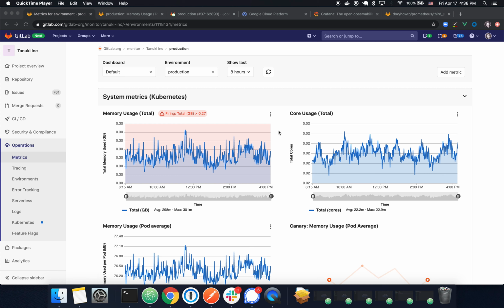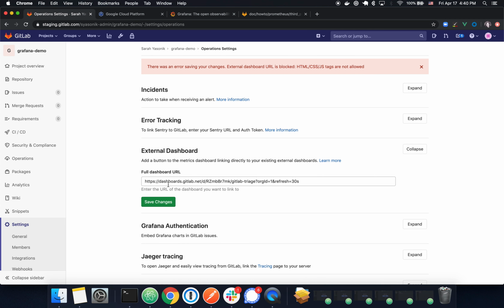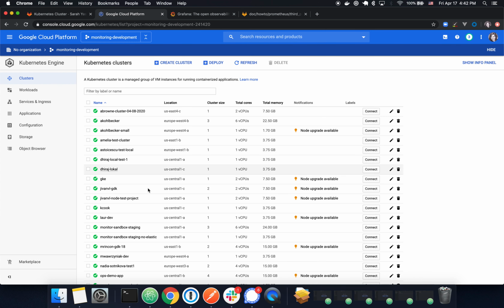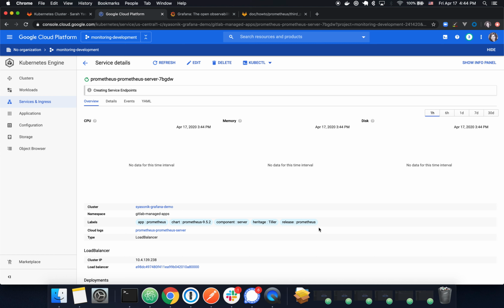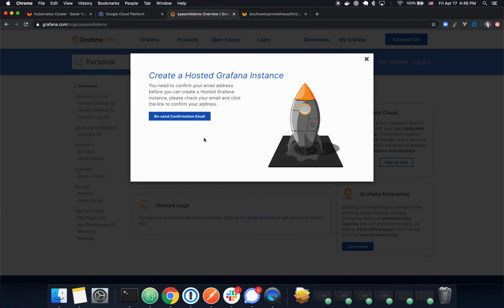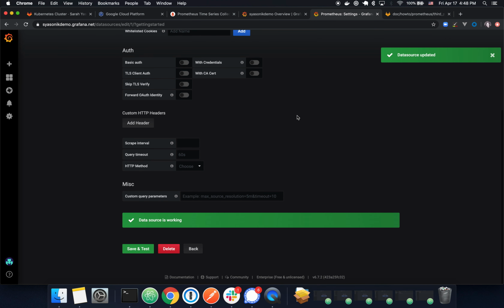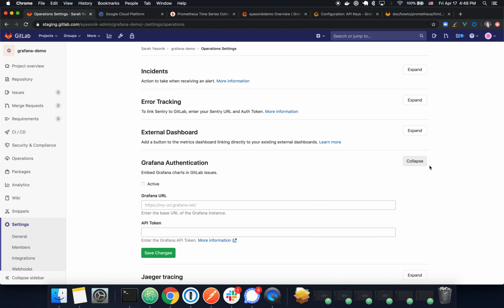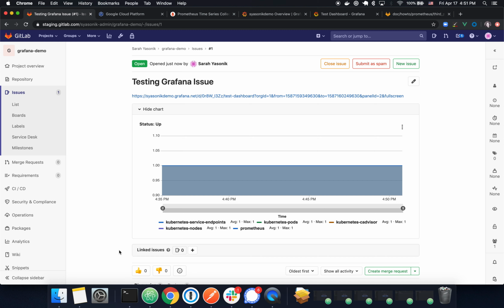GitLab Monitoring: Grafana Integration Setup n' Demo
This video walks through how GitLab integrates with Grafana to help monitor applications from GitLab and communicate effectively during an incident, and how to set up these features for development, testing, or demos using GitLab tooling.

0:00 - Overview & comparison to GitLab features
1:37 - Part 1: External dashboards
3:12 - Part 2: Embedding Grafana charts in GitLab Flavored Markdown
14:06 - Part 3: Monitoring GitLab with Grafana